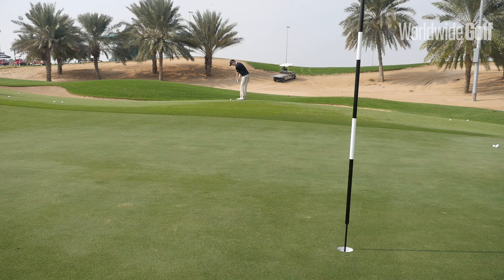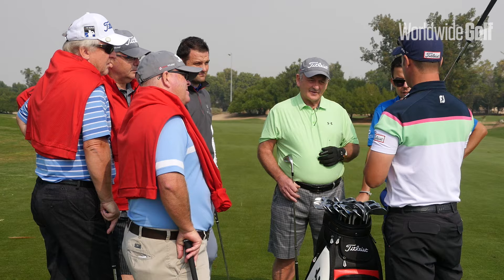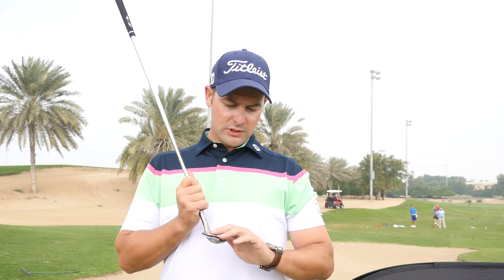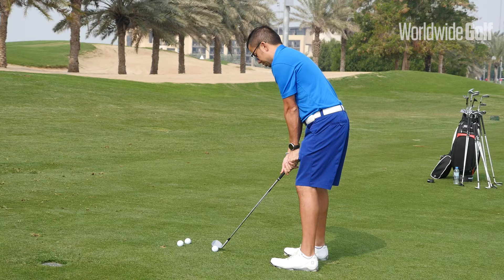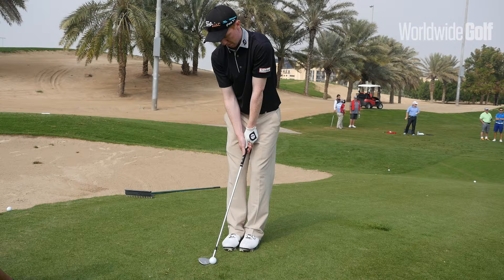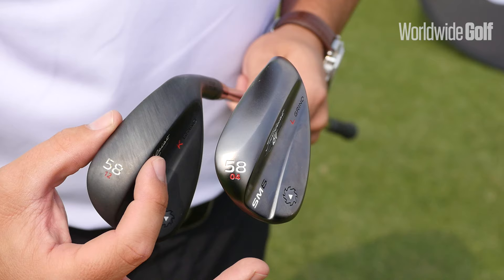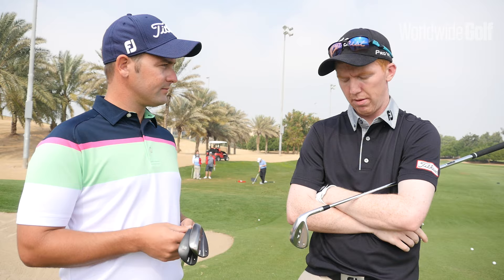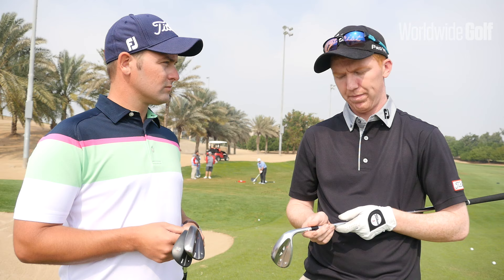Titleist SM6 impresses Gavin Moynihan & Co. at Abu Dhabi Golf Club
Brendan O'Leary explains the features that Titleist have introduced with their new SM6 irons.

Two-time Walker Cup player, Gavin Moynihan, and Arabian Ranches Golf Club member, James Evans, tested out the product to see what difference the new technology makes to the feel and performance of the club.